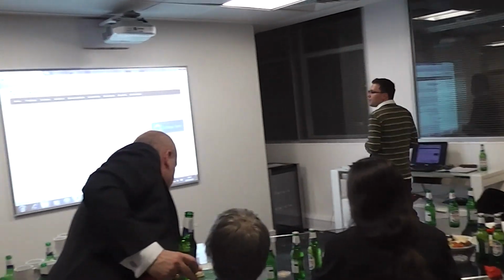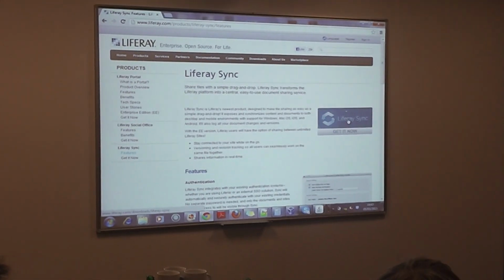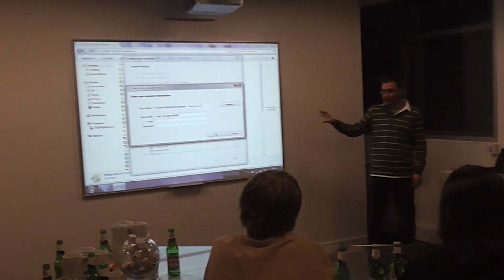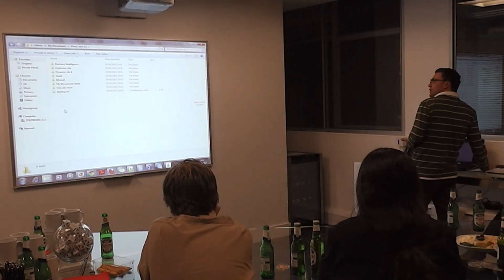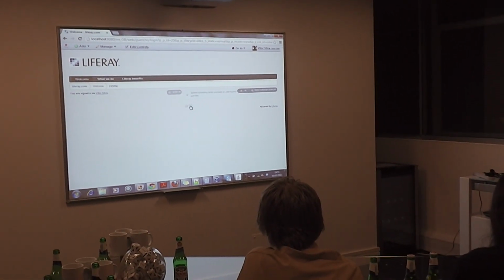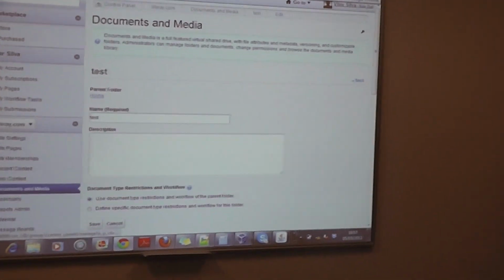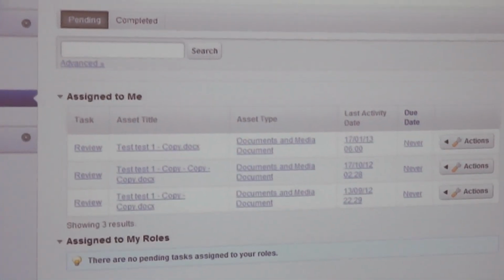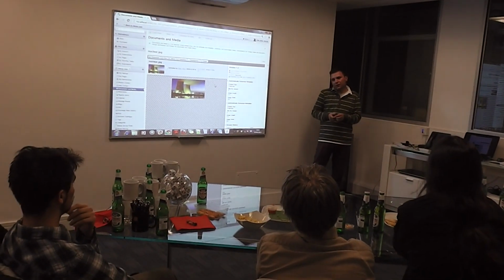Liferay Sync Live Demo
This is a live demo of Liferay Sync functionality by Vito Silva - Technical Consultant at Liferay UK. This presentation was recorded at Liferay UK User Group meetup which took place at Liferay UK HQ.